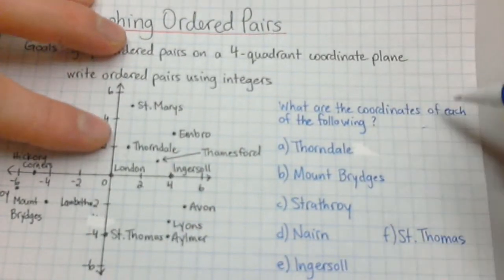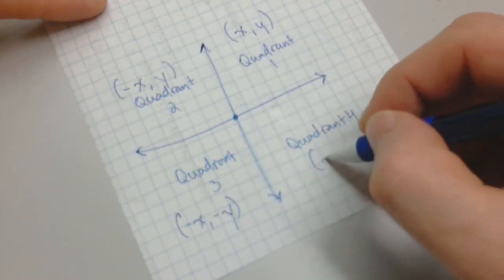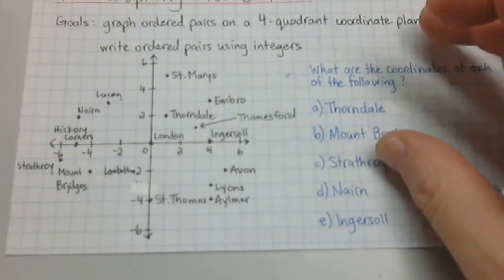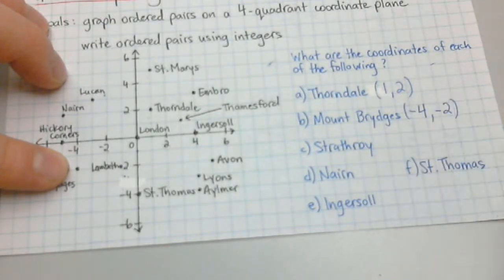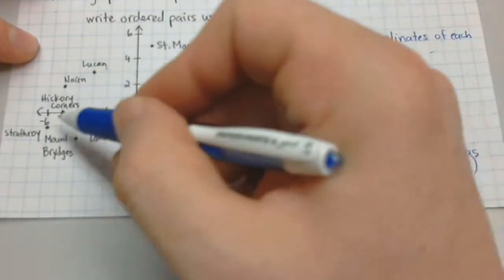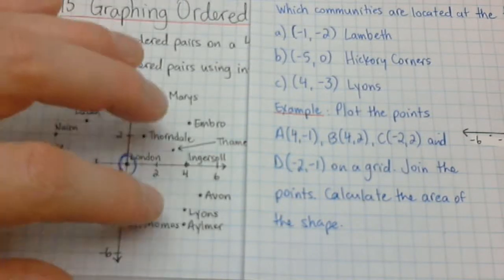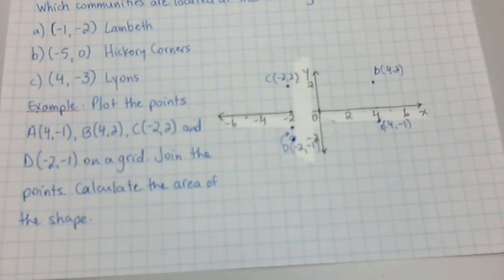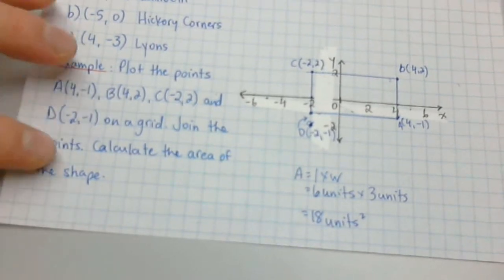Unit 11 Graphing Ordered Pairs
A video describing the Cartesian Coordinate System and how to plot ordered pairs in all four quadrants.